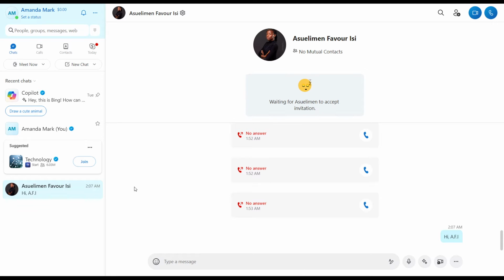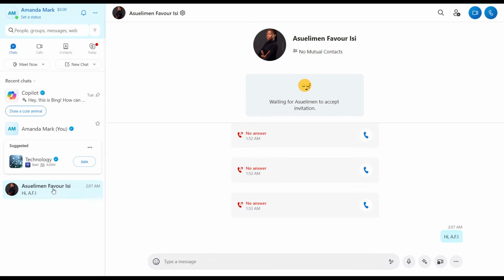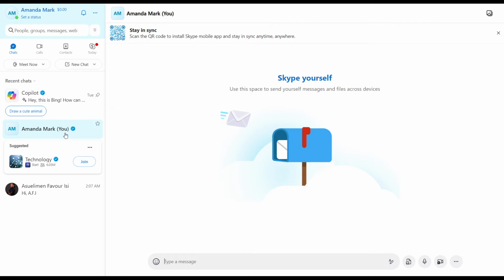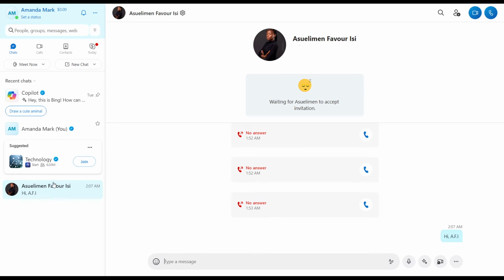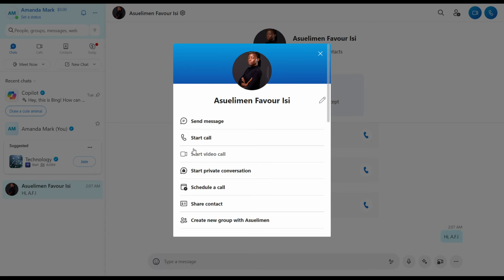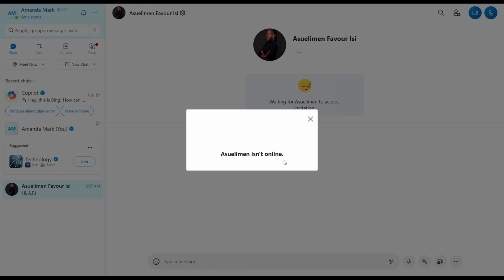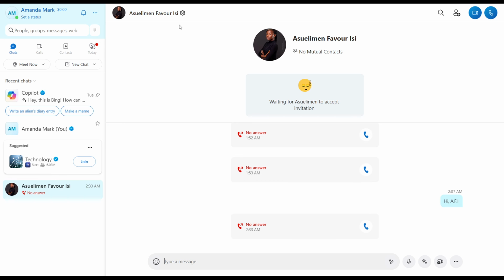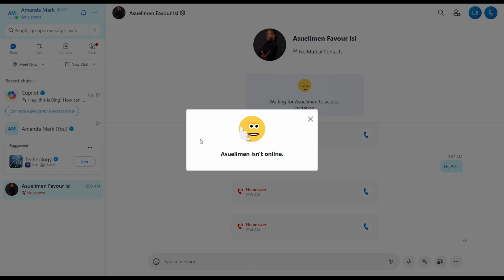How To Make a Voice Call On Skype (Quick Tutorial)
In this video I will show you How To Make a Voice Call On Skype. It would be good if you watch the video until the end so that you don't miss important steps.